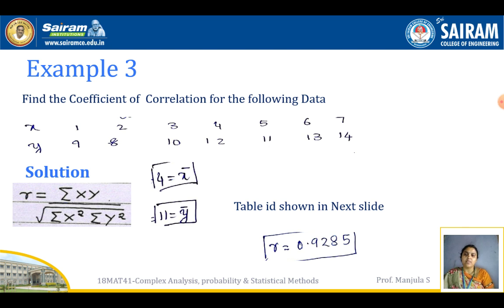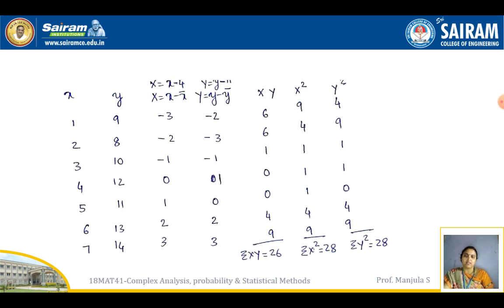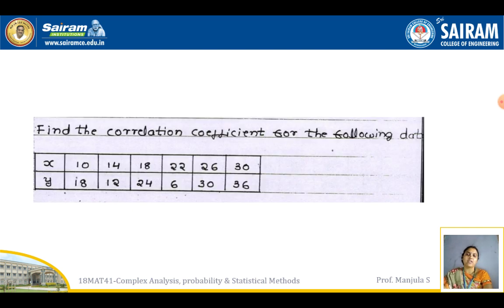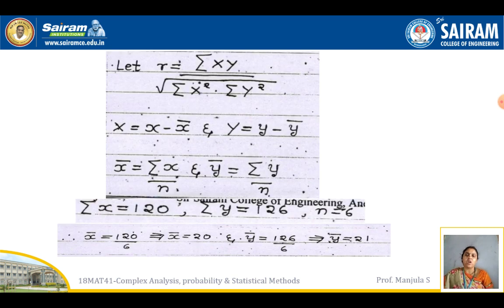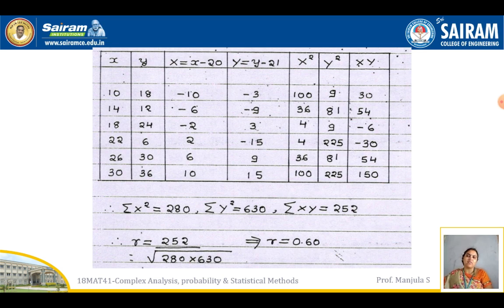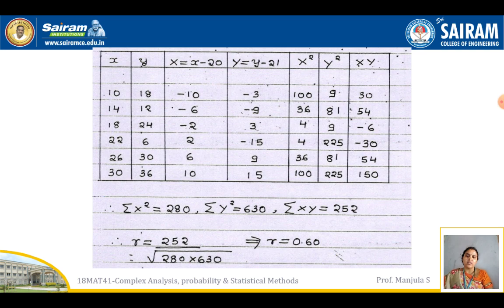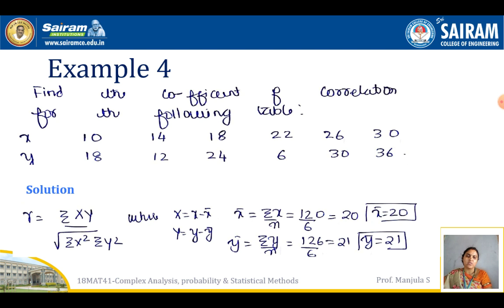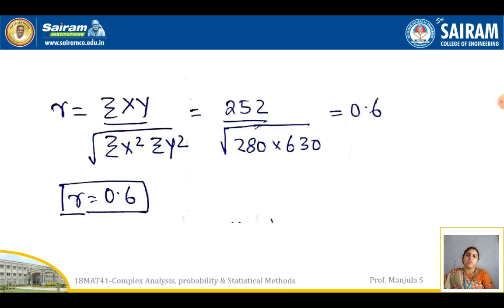Lecture video_18MAT41_Module 4_correlation 2_Manjula S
Correlation 2-MS